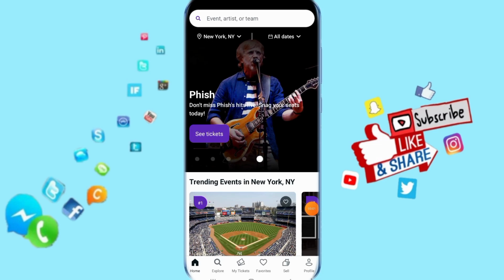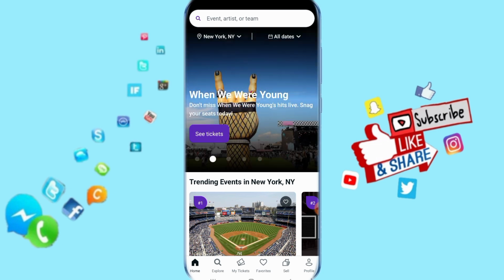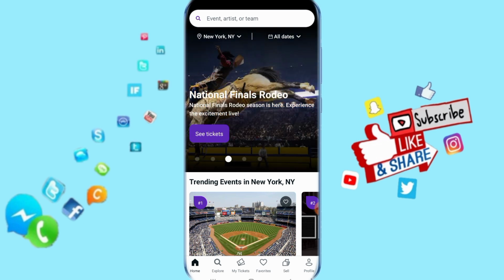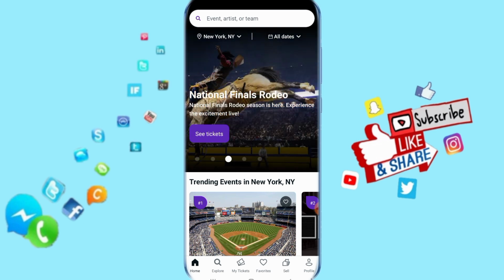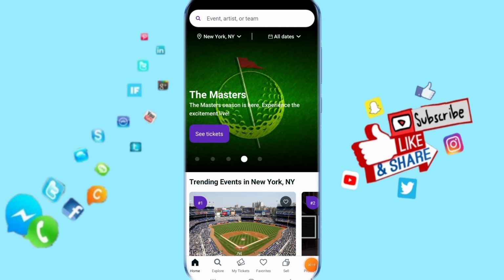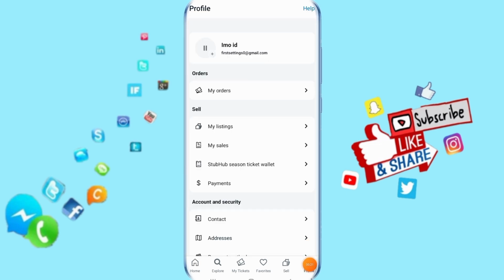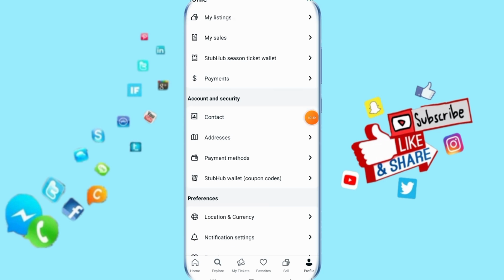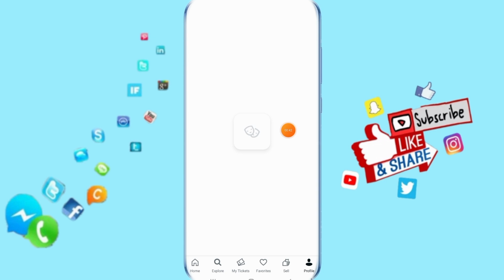How To Change Password On StubHub App